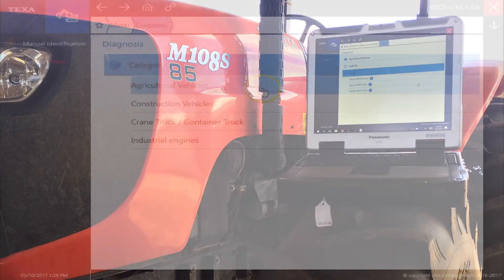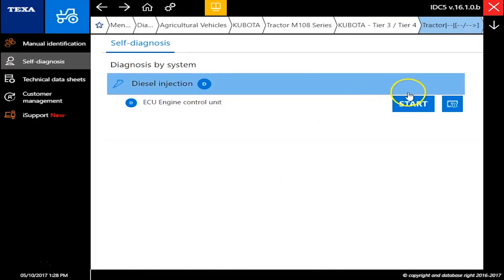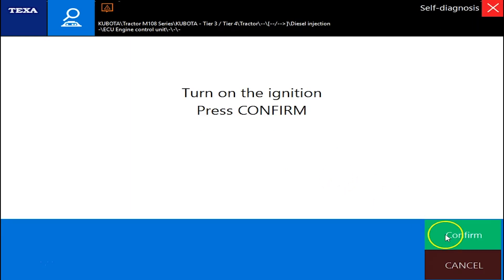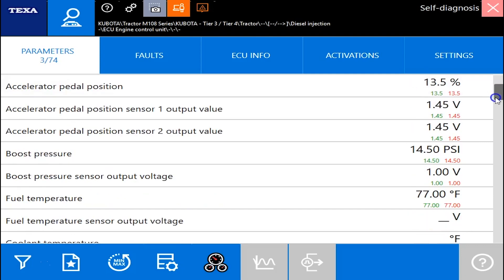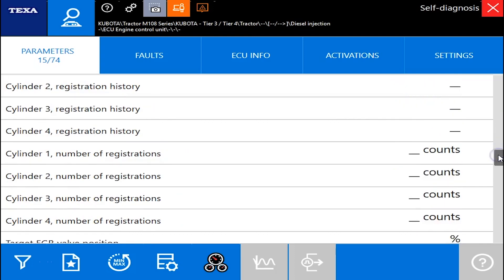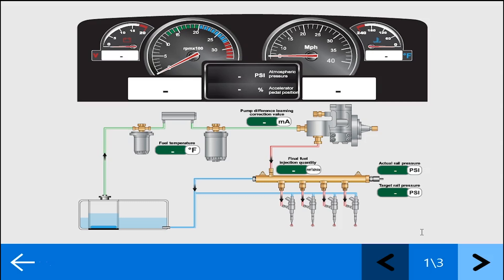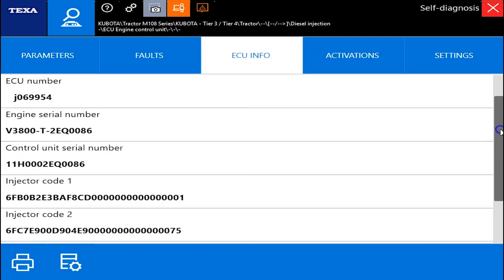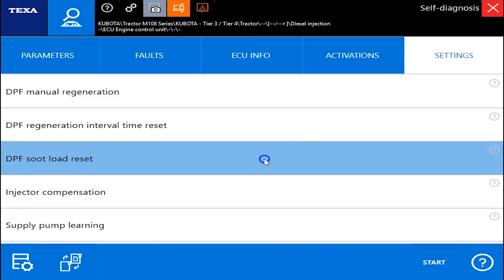TEXA Off Highway Diagnostics on Kubota M108 Tractor & Engine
Watch in this video as Travis goes through a Kubota M108 Tractor and shows us how great the engine diagnostic coverage is! Injector cut-off test, EGR valve commands, DPF regen, DPF resets, re-learn commands and a TON more.